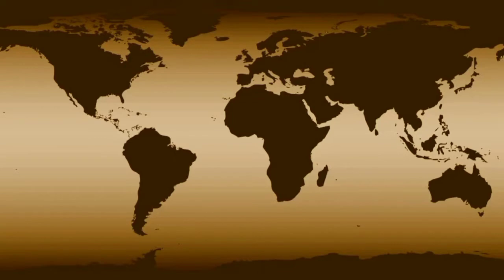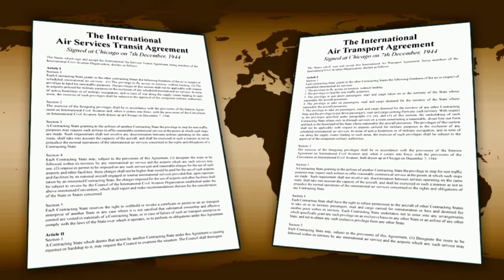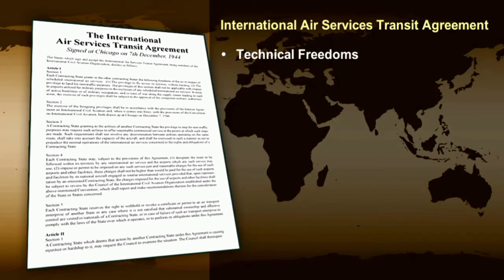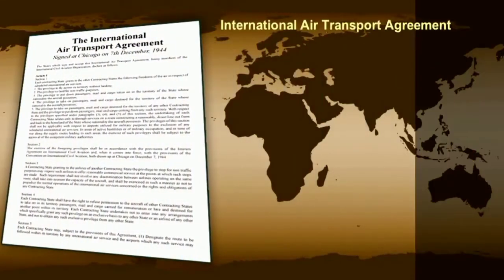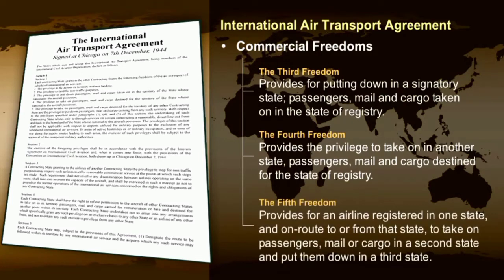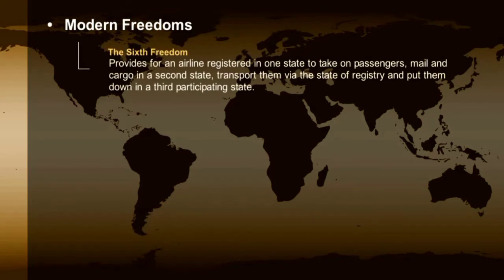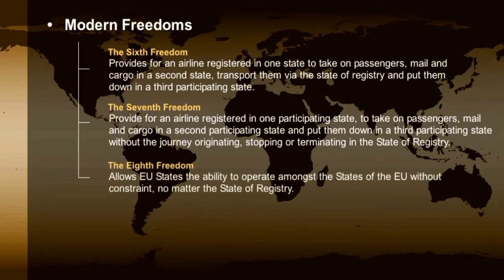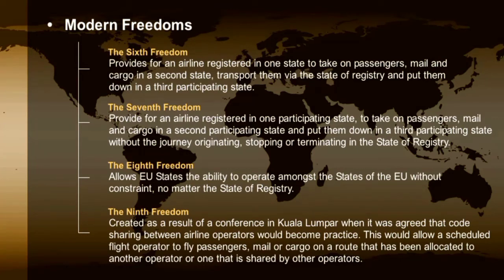006 OTHER INTERNATIOONAL AGREEMENTS | AIR LAW | AIR REGULATION | ATPL/CPL TRAINING | CBT